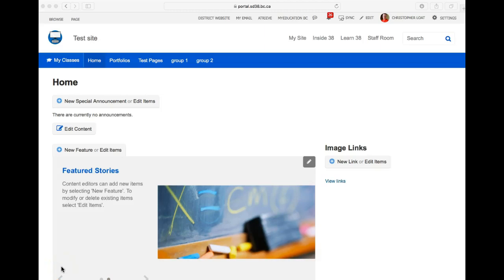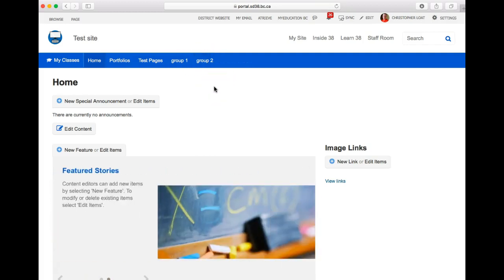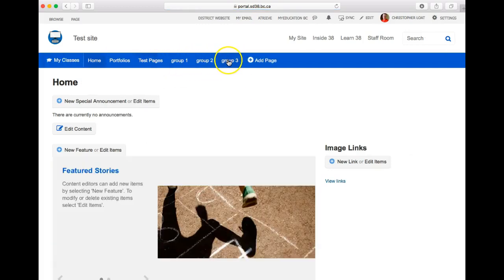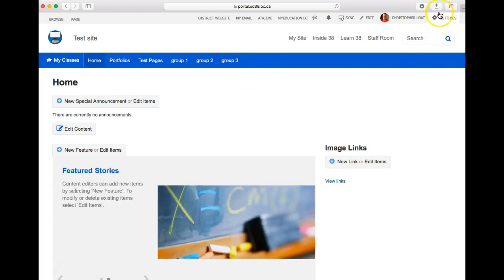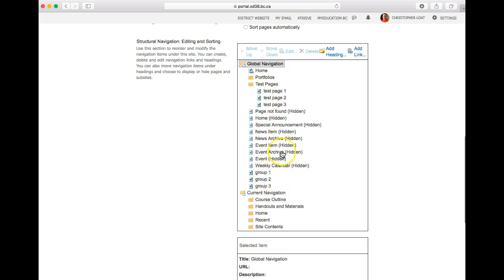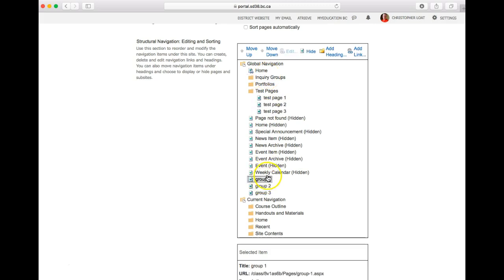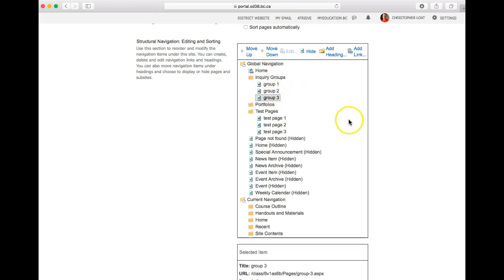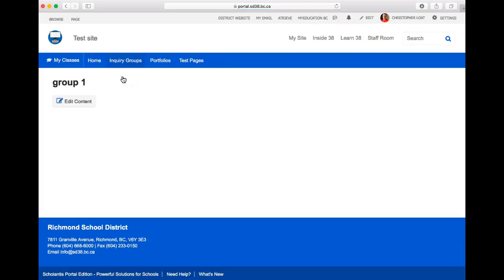Drop Down Menu